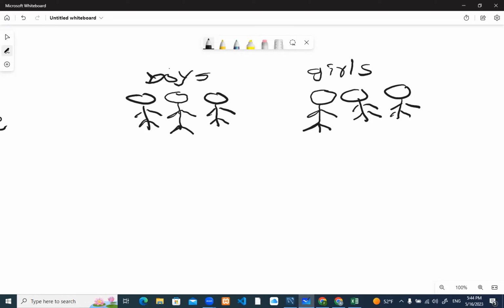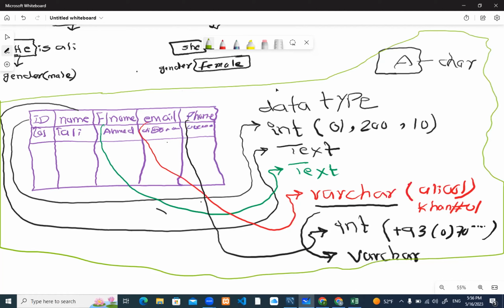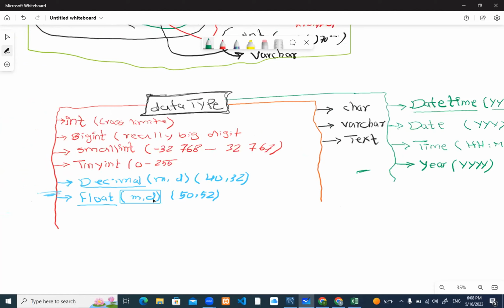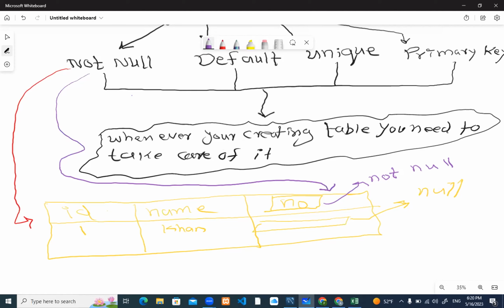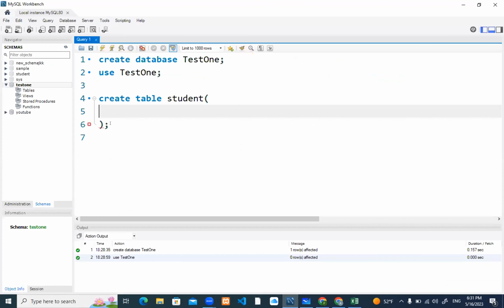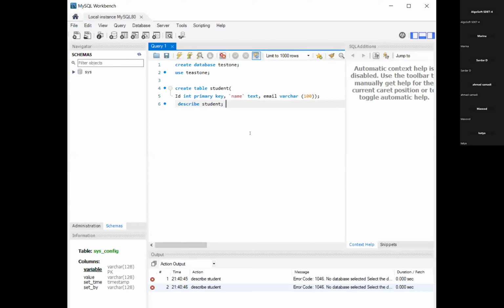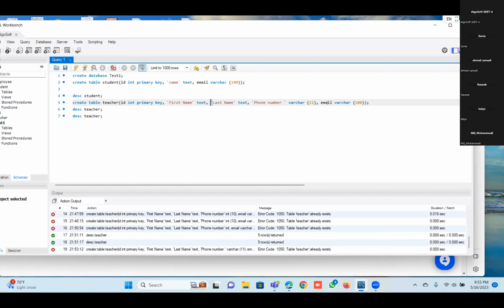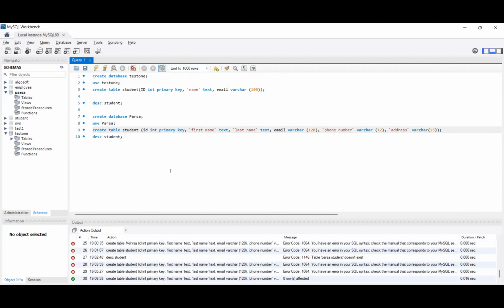Day 13 SQL